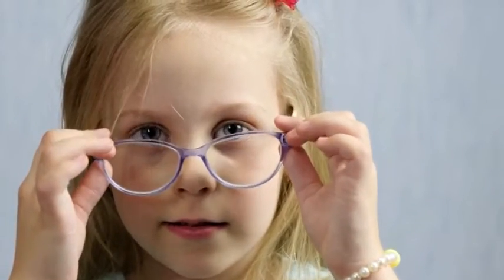Common eye problems in children/babies (esotropia) Does vision therapy using Binasal Occlusion work?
How can you improve your child's vision? Is binasal occlusion helpful for improving esotropia and functional vision? Should you use this Vision therapy exercise? Michelle discusses the results of binasal patching to help better understand if this technique can be helpful for improving esotropia.
 If you would like to learn more about how to improving your child's vision Movement Lesson offers free information for parents to better understand their child's vision. You will have the tools to help improve your vision with exercises needed to improve all of your visual functions.

You can learn more about convergence, binocular vision, and the Movement Lesson Diamond Scale visual function assessment here:

Learn about common visual diagnoses and how these affect movement: Nystagmus, Strabismus, Astigmatism, Delayed Visual Maturation (DVM), Cortical Visual Impairment (CVI)

Vision-
Rolling Storage
Pen lights
finger puppets
baby shark finger puppets
Led light toy

Movement Lesson™ is a modality that offers newborns, children and adults opportunities to experience functional movement that they might not be able to initiate, stimulate or enhance through their own abilities.